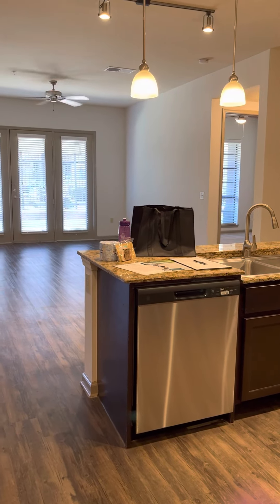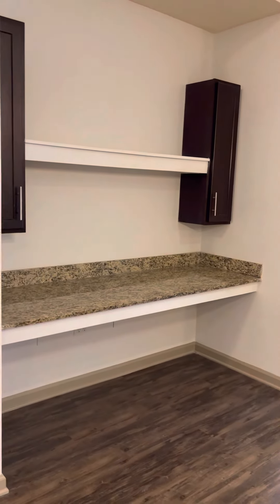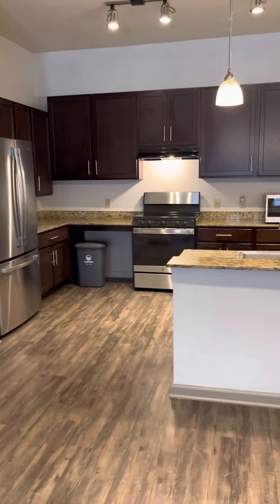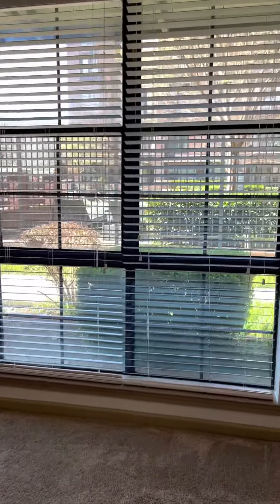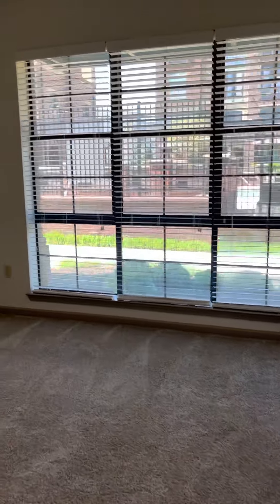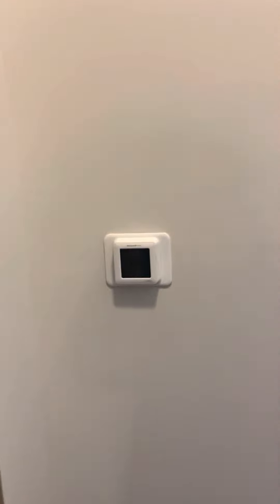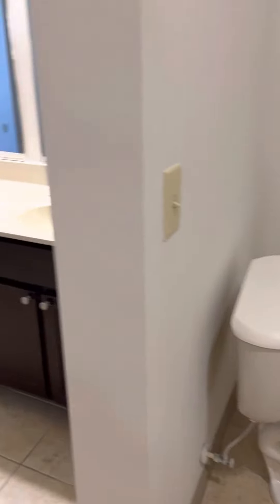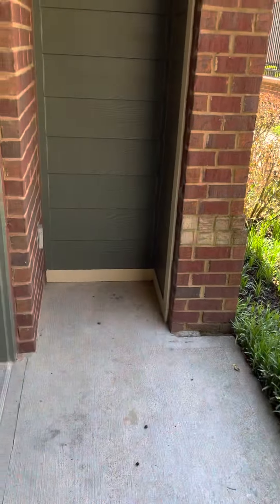C4 - 3 Bedroom 1641 sq ft - Modified | Dwell at McEwen